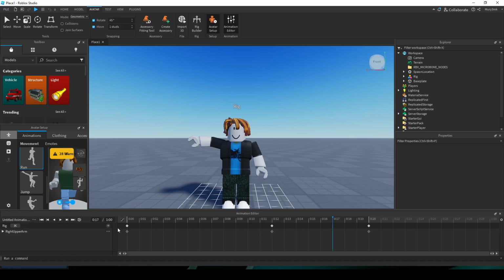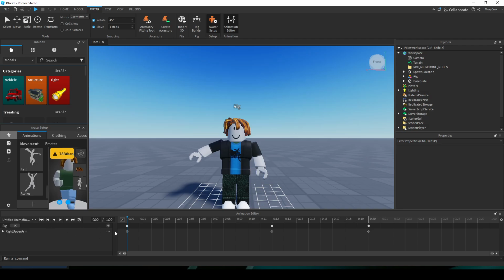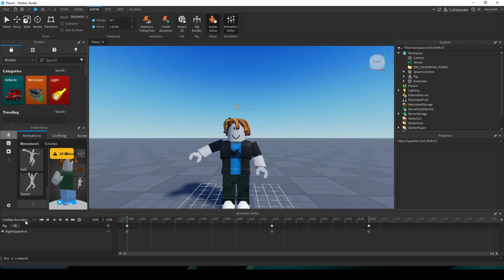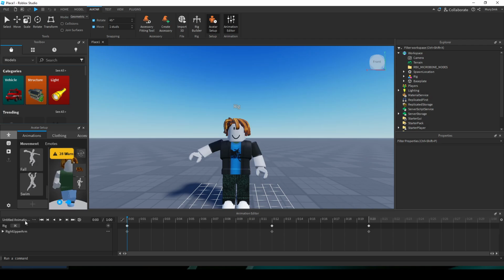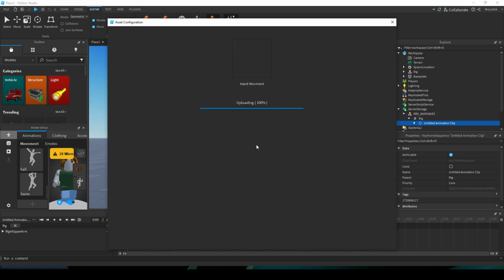How To Upload Animations On Roblox Studio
In this video I show you how to upload animations on Roblox Studio. If you want to learn how to create an add animations in Roblox Studio then this is the tutorial for you.